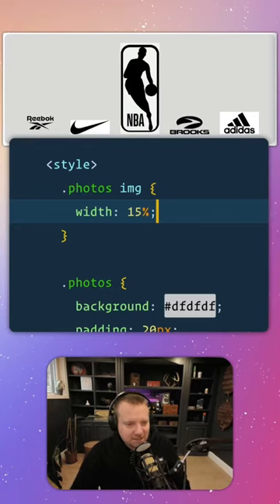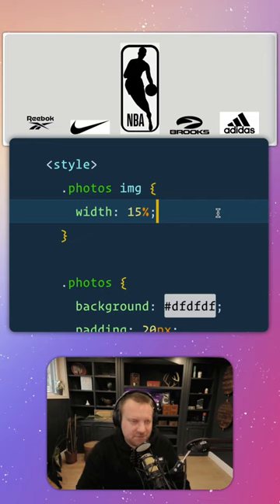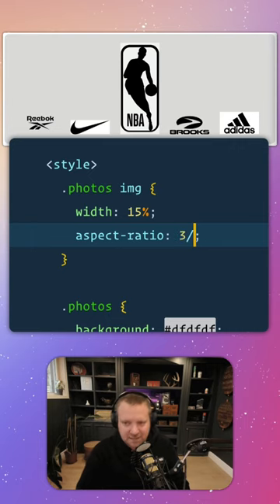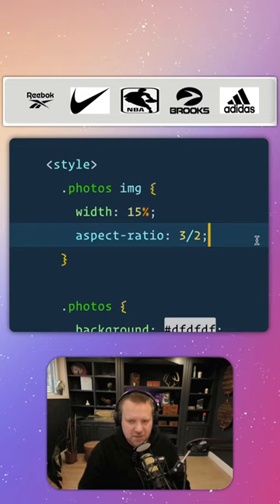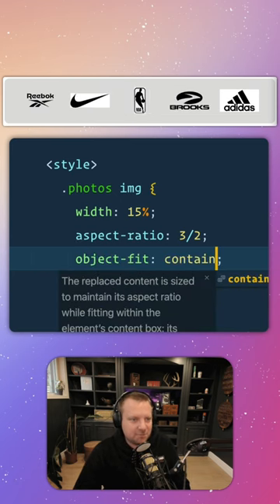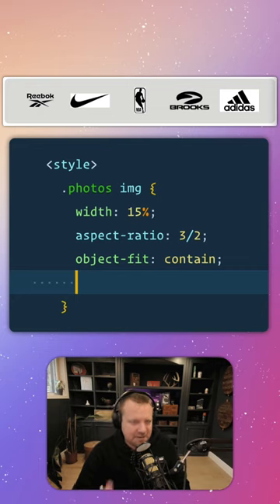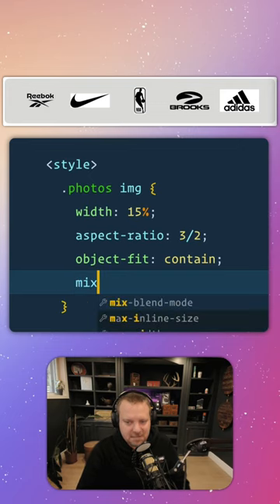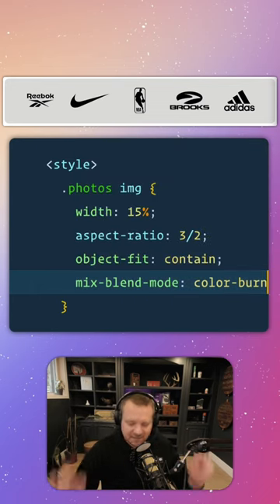🔥 Three CSS tips for working with inconsistently sized logos